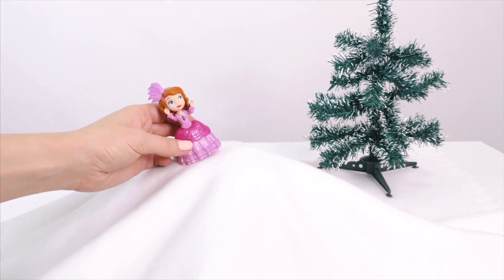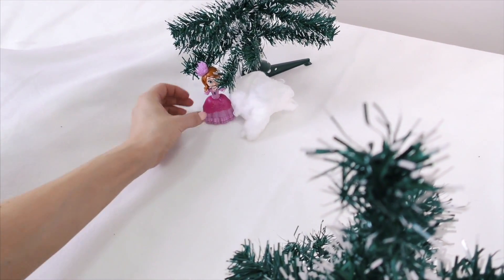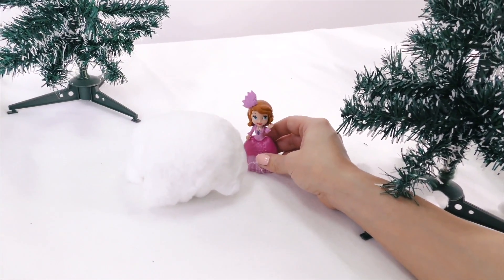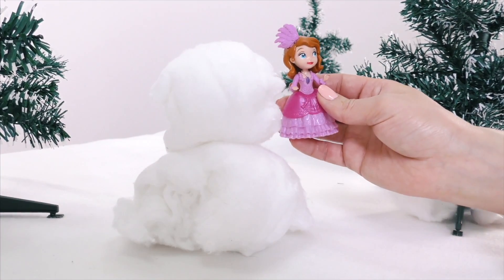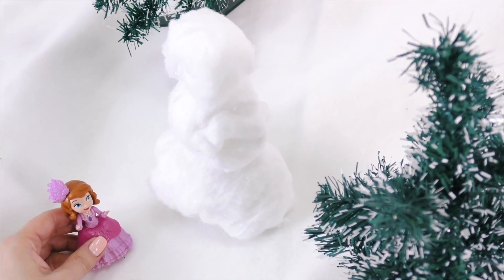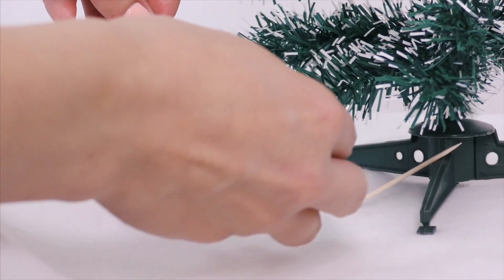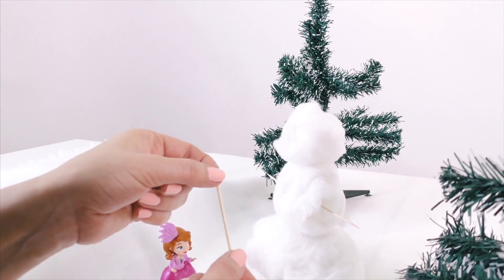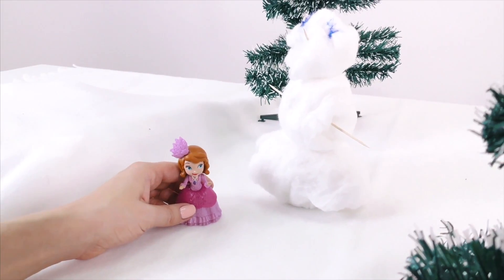Princess Sofia the First Builds a Snowman. Video for Kids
Princess Sofia the First Builds a Snowman. Video for Kids. Sofia the princess is overjoyed after a huge snowfall, and decides to build her first snowman. She begins by rolling a giant snowball, and another, and then another…but how will she give the snowman his arms, eyes, and nose?